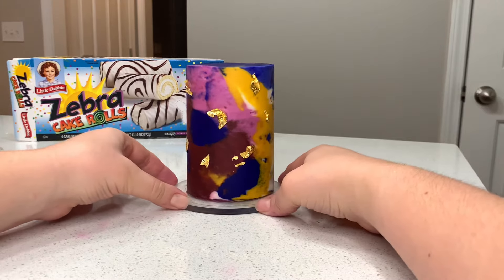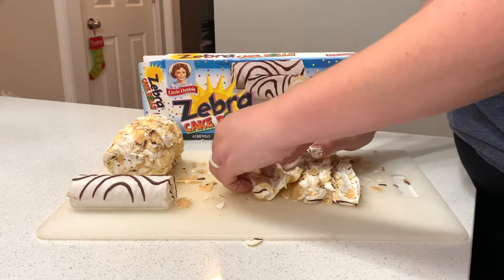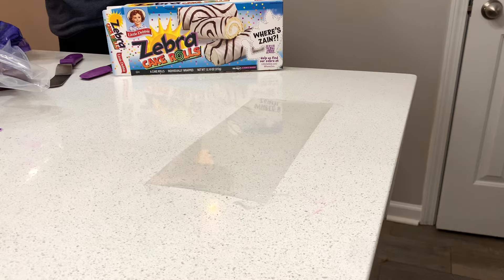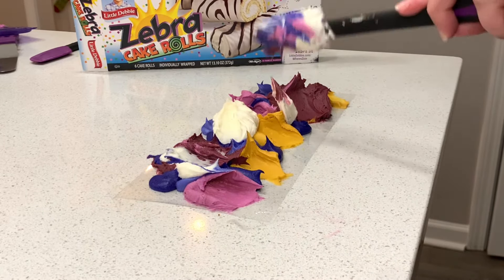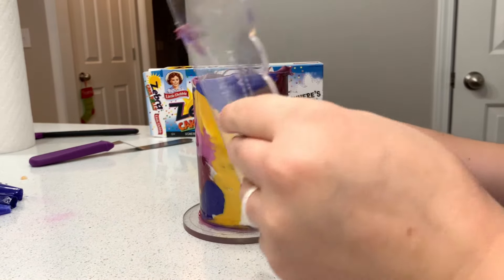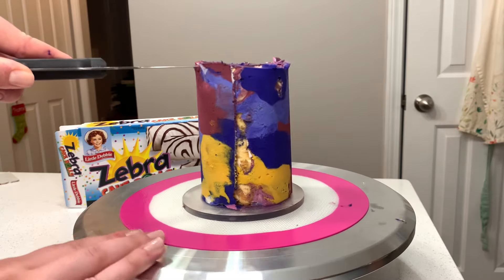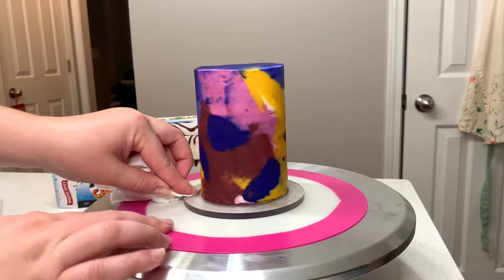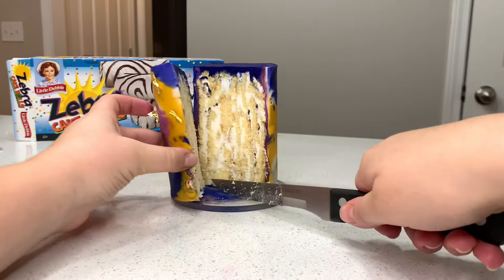Make a Stunning Cake out of Zebra Cake Rolls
Here’s the super easy cake decorating tutorial on how I transformed a box of Zebra Cake Rolls into a beautiful mini cake using a buttercream wrap!

Links mentioned in the video:

Acetate Sheets

Gold Leaf